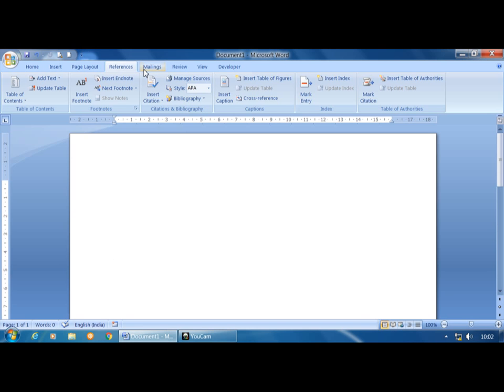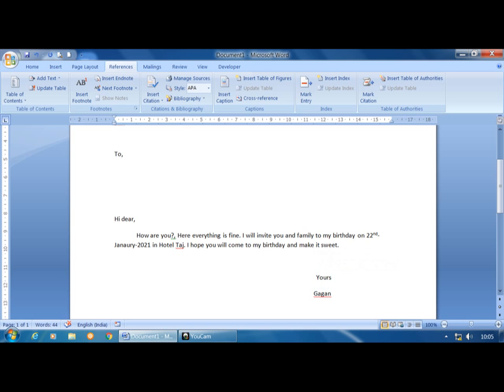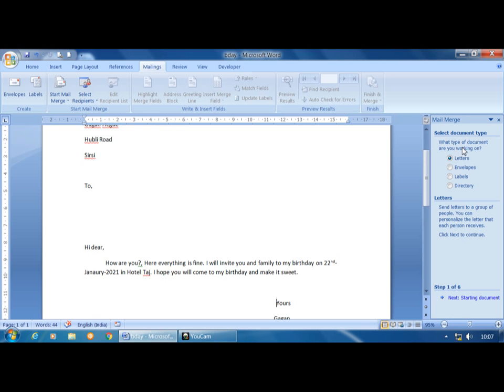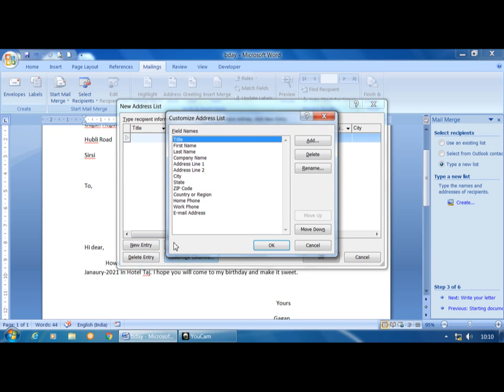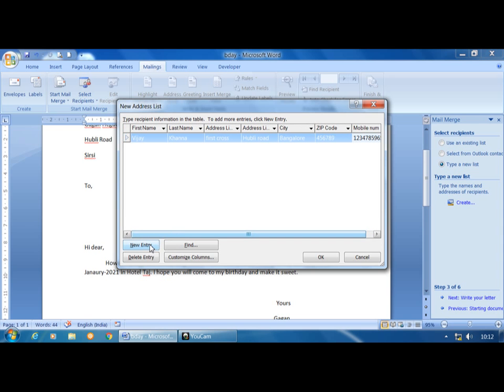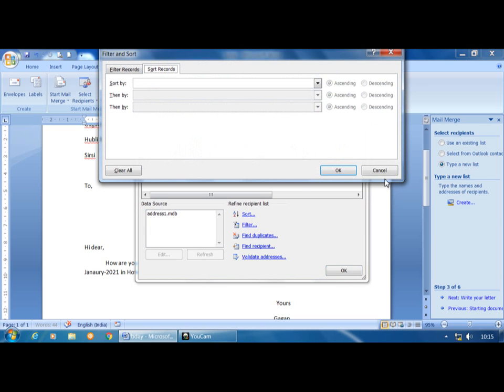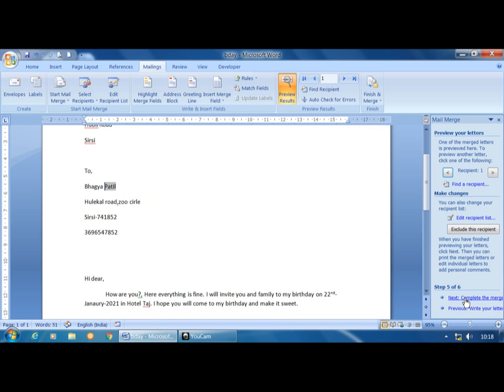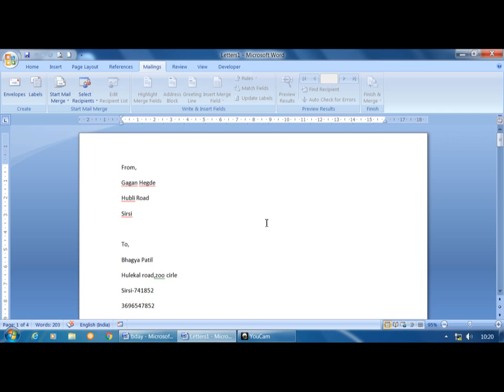Class12- CAB - III SEM